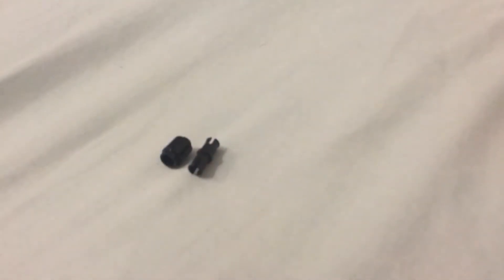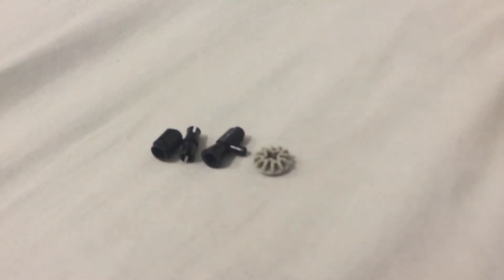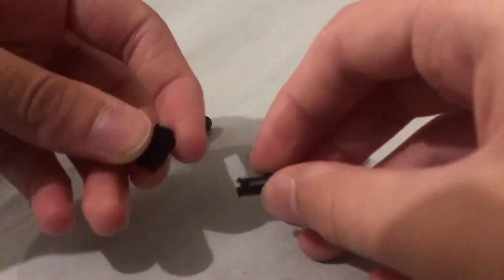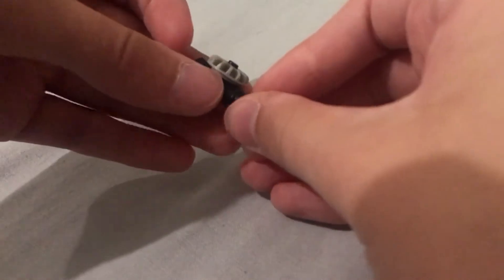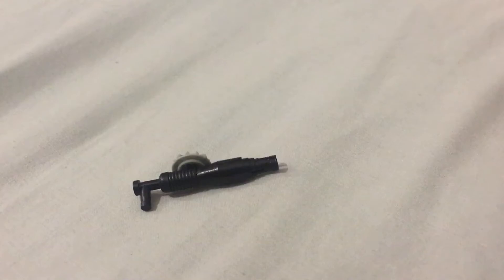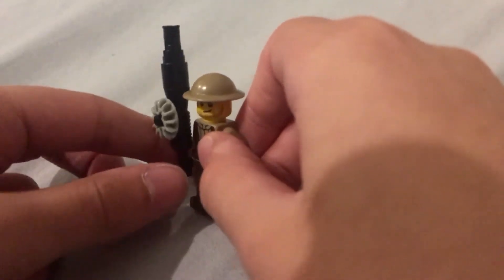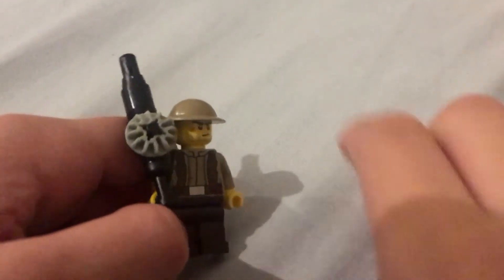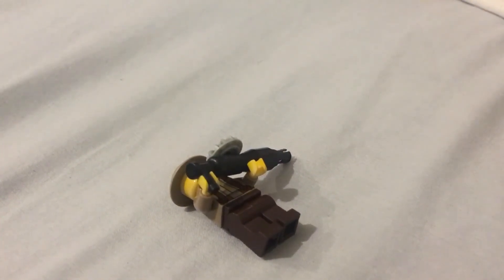How to build a WWI Lewis Gun for minifigures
A brick built WW1 Lewis Gun. The Lewis gun was a First world war LMG, designed but not adopted in America, instead seeing use by the British Expeditionary Force.